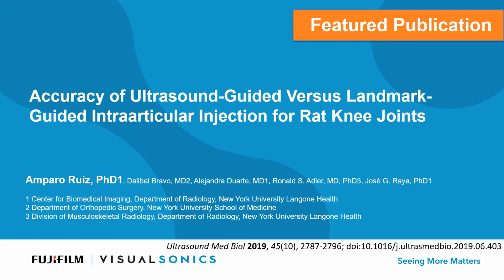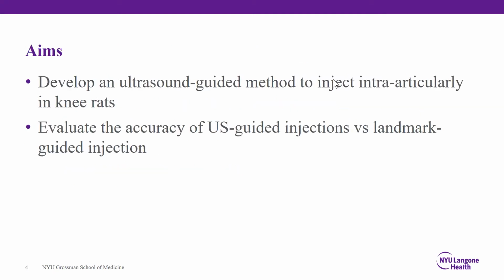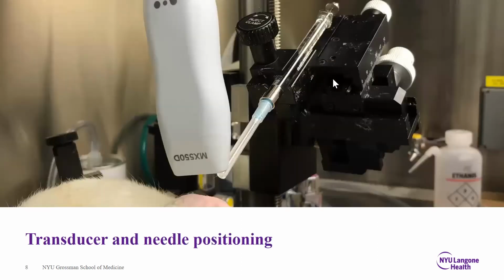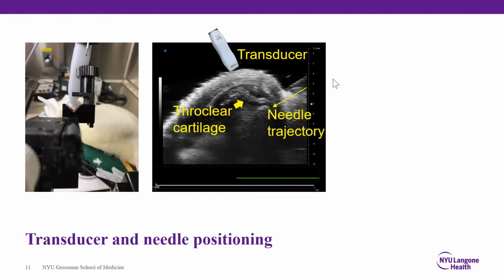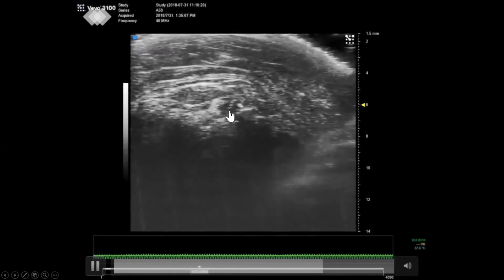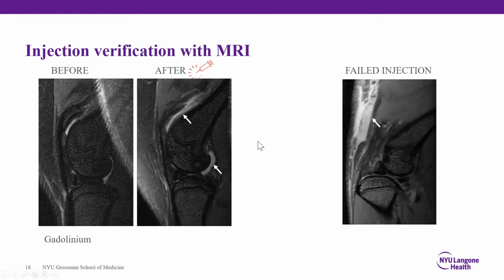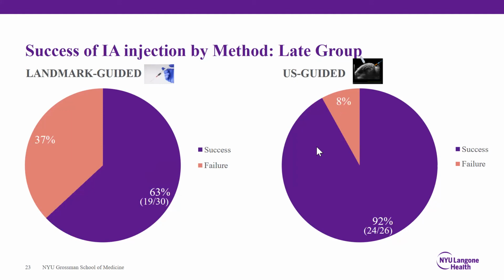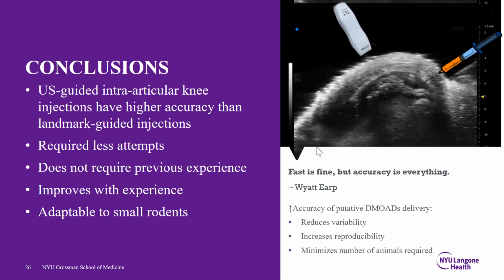Accuracy of Ultrasound Guided Versus Landmark-Guided Intra-articular Injection for Rat Knee Joints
Here the authors test the effectiveness of ultrasound-guided intra-articular injection in the rat knee joint vs. traditional blind injections that using landmarks. The authors found that:

- ultrasound-guided injection had a higher success rate vs traditional injections (89% vs. 58%)
- that untrained personnel could complete the ultrasound-guided injections with little to no training